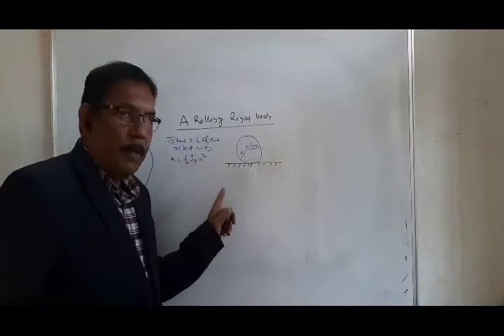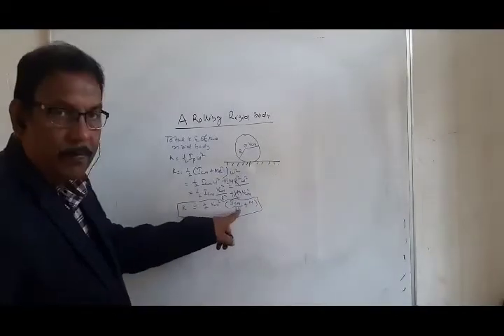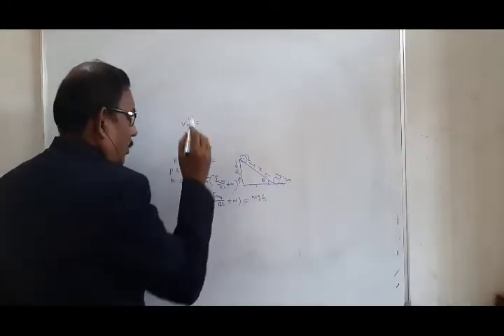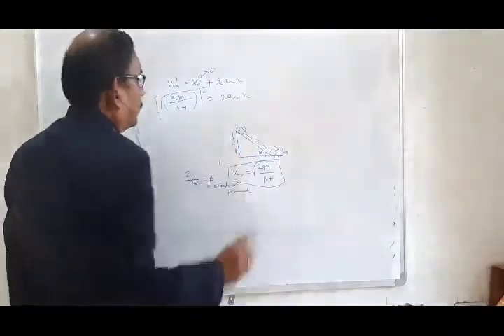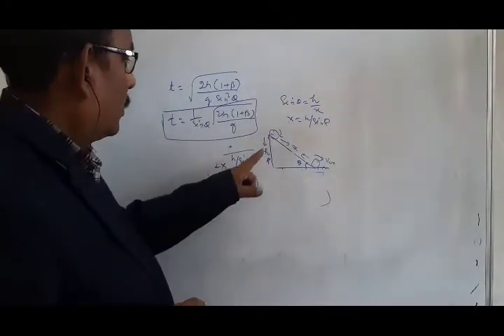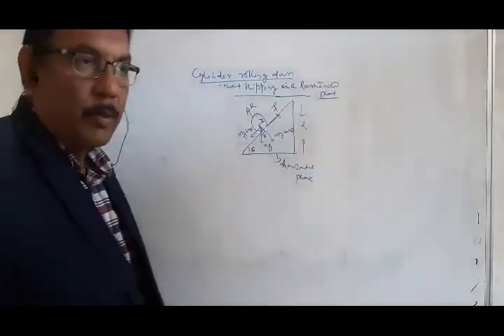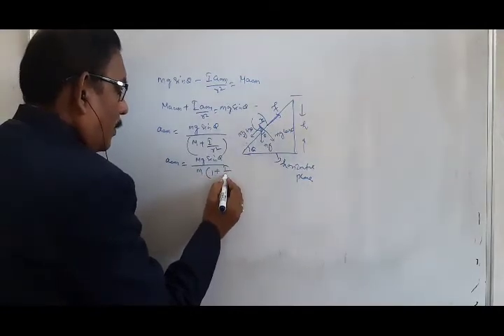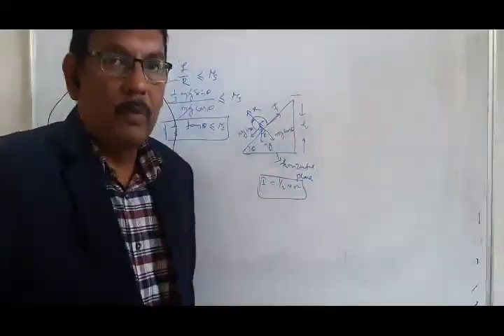Class XI Science - System of Particles (Rolling of Rigid Body)